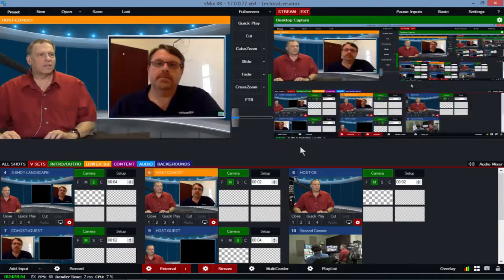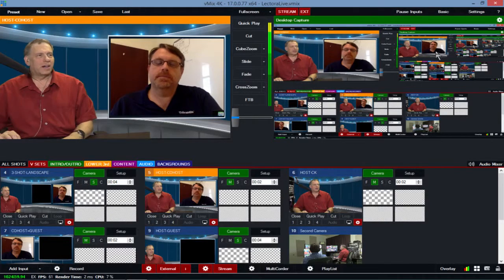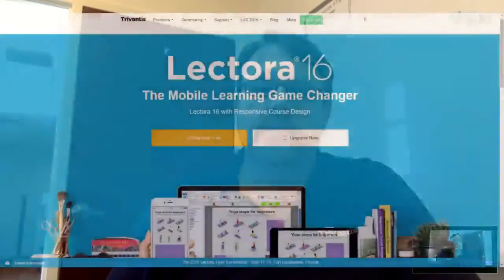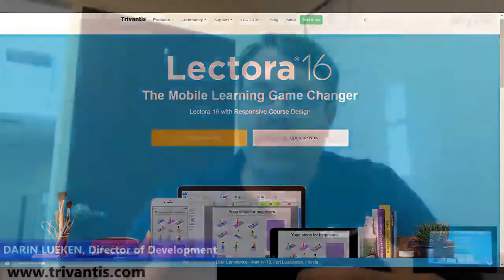LectoraLive! 030: Darin Lueken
In this live stream, we interview Darin Lueken, director of development for Lectora at Trivantis Corporation.

Catch Darin and his development team at the Lectora User Conference (LUC16) in Fort Lauderdale for "Ask the Experts" and "One-on-One" sessions.